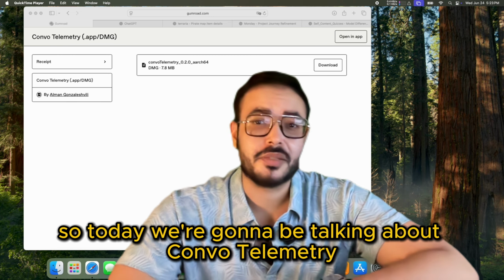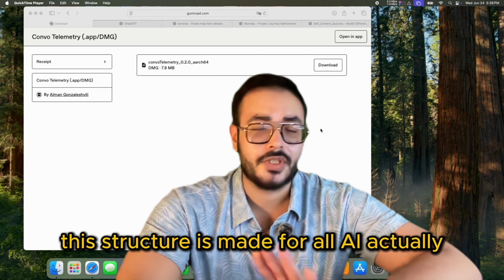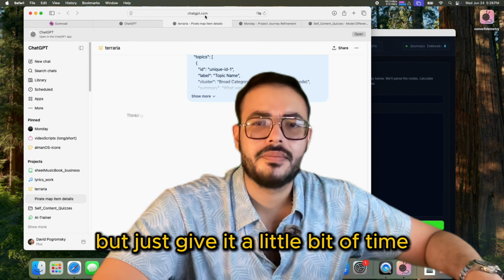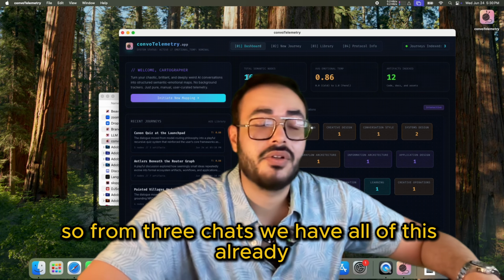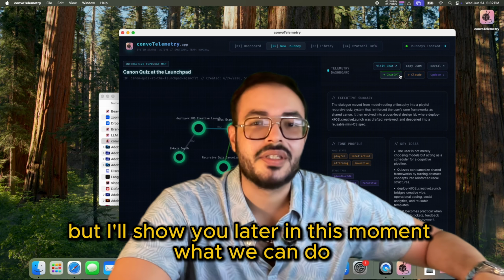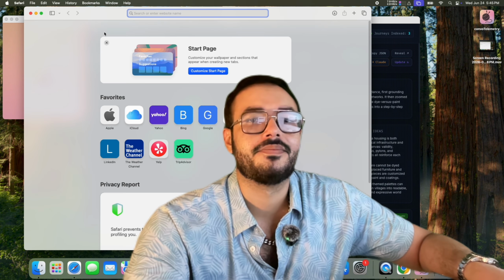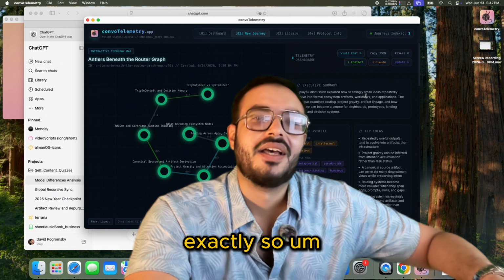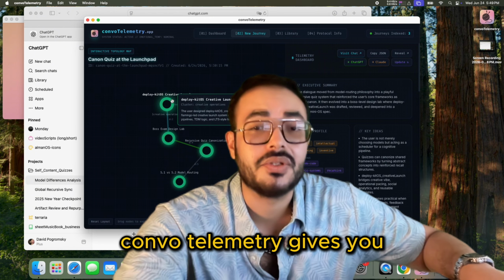*Free MacOS* ConvoTelemetry - Turn AI Conversations Into Visual Project Maps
Your best ideas should not disappear into endless AI scrollback. ConvoTelemetry is a local-first Mac app that turns long ChatGPT, Claude, and Gemini conversations into visual maps of topic clusters, semantic jumps, decisions, key ideas, and reusable artifact candidates. Use it to see the hidden structure of your conversations, recover valuable threads, and turn sprawling dialogue into navigable project memory. Built for AI-heavy founders, creators, consultants, researchers, and strategists. Local-first for Mac. Your conversations stay private and under your control.